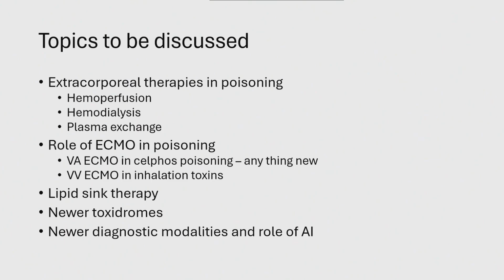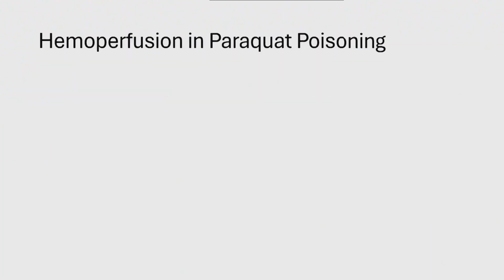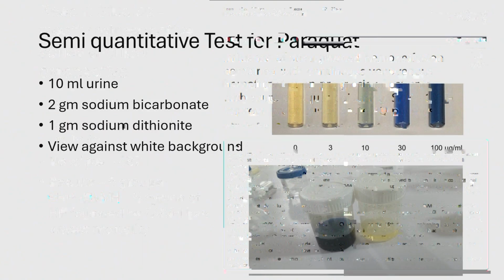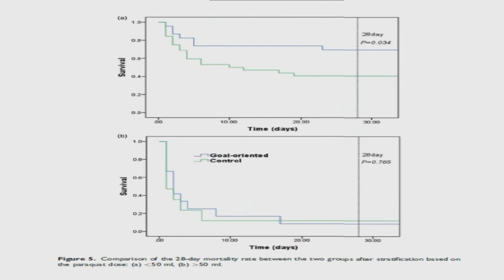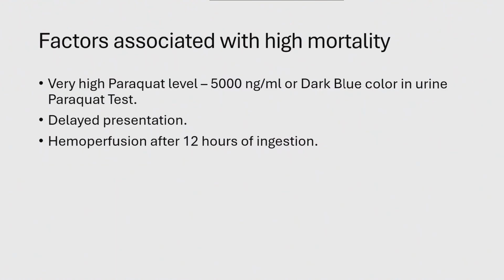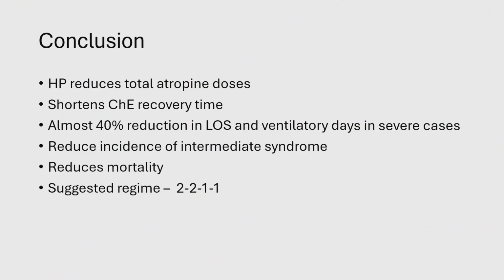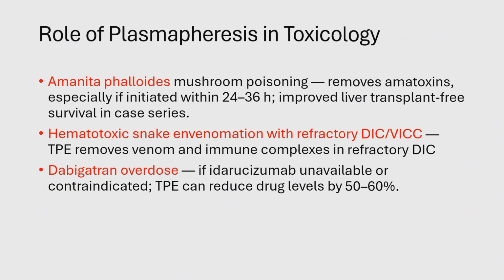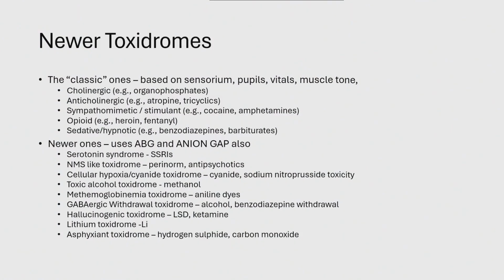Dr. Milap Mashru || Toxicology Update for Intensivists in 2025 | 11th Gujarat Criticon 2025 | Surat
This session is part of 11th Gujarat Criticon 2025 (Surat), a focused academic conference dedicated to advancing critical care practice. The program brought together experienced clinicians and subject experts to share practical insights, evidence-based updates, and real-world clinical approaches.

The objective of these sessions is to support continuous medical education, strengthen clinical decision-making, and encourage meaningful academic exchange within the critical care community.